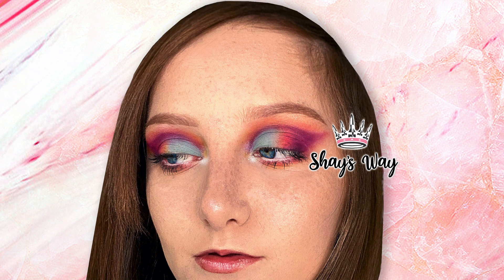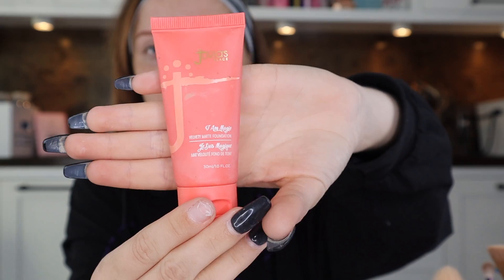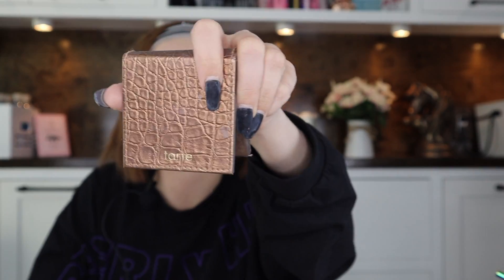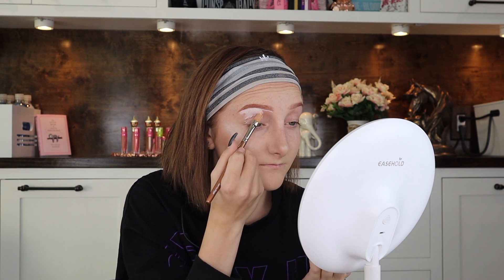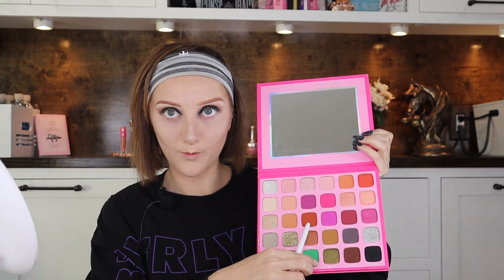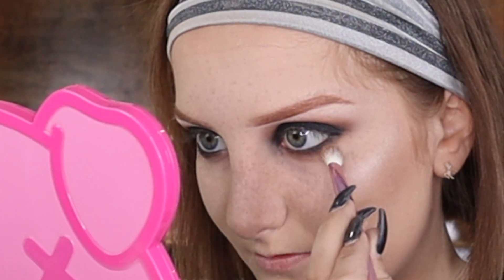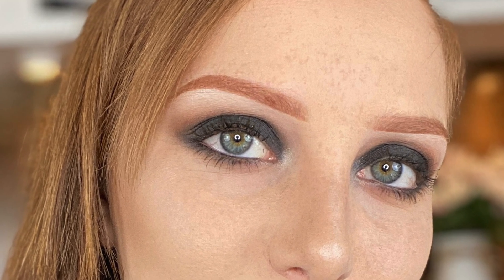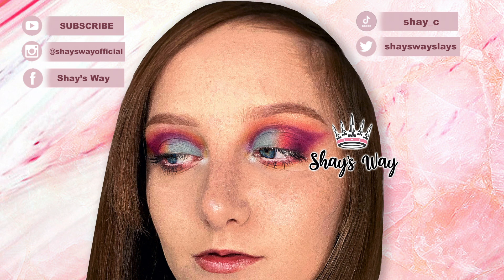BEST CLASSIC BLACK SMOKEY EYE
BEST CLASSIC BLACK SMOKEY EYE.  Lipsticknick's technique on smokey eyes with the Morphe x Jeffree Star palette and am obsessed with how it turned out! Watch the whole video to learn the technique! What do you all think of the voiceover style?

By commenting below on my videos saying you shared my channel with anyone you are automatically entered to win the infamous Conspiracy Palette by Shane Dawson and Jeffree Star Cosmetics.

 🏆Once I hit 100K subscribers I will enter all the comments in an automatic picker to choose the lucky winner of this incredible eye shadow palette which is SOLD OUT everywhere!